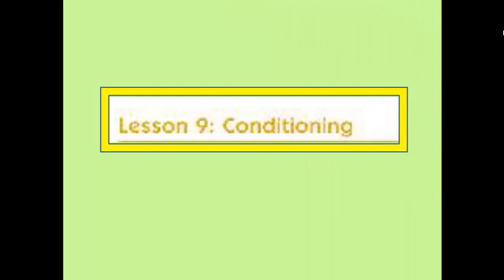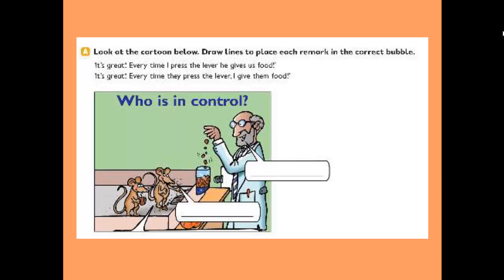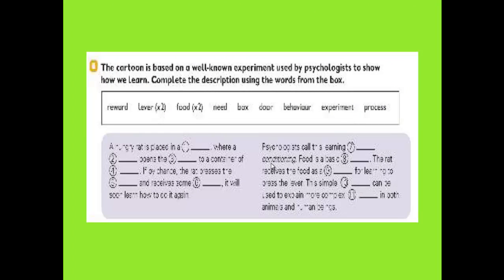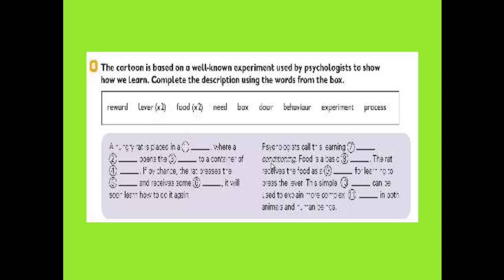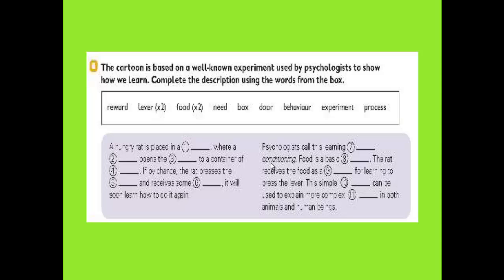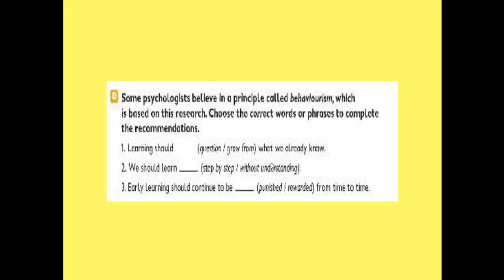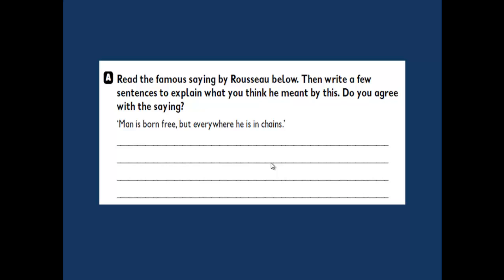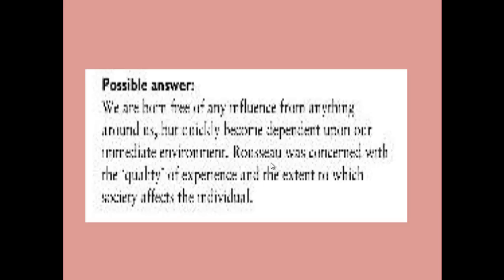English lesson 81 +literary unit 5 lesson 9 Conditioning